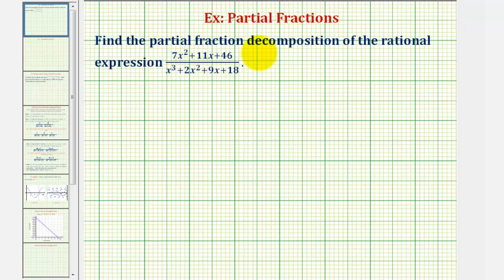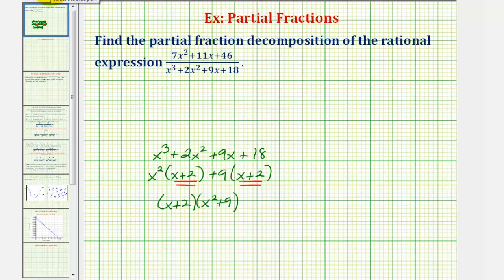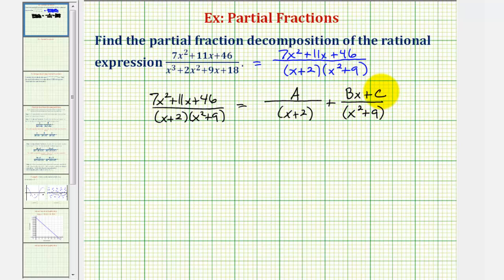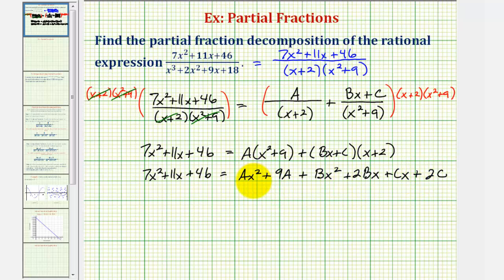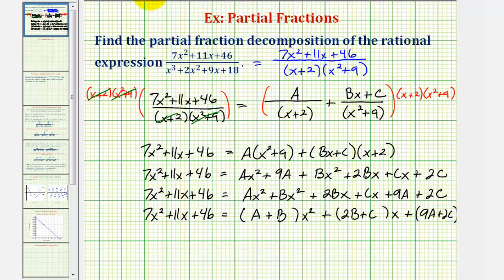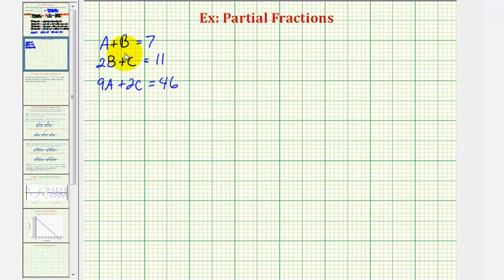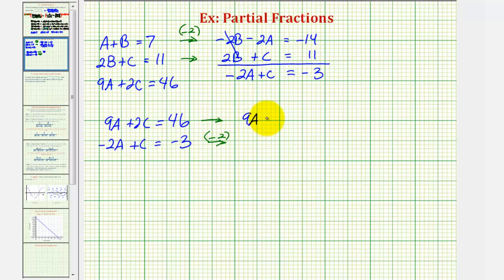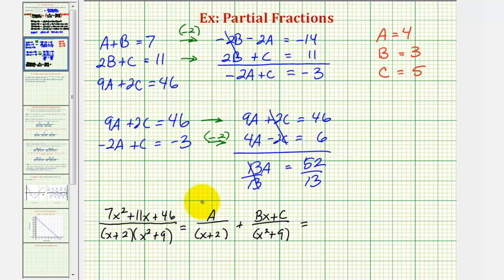Ex: Partial Fraction Decomposition - Degree 2 / Degree 3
This video provides an example of how to perform partial fraction decomposition.